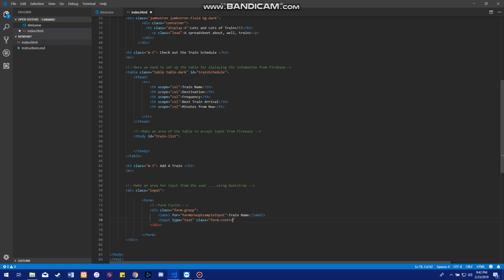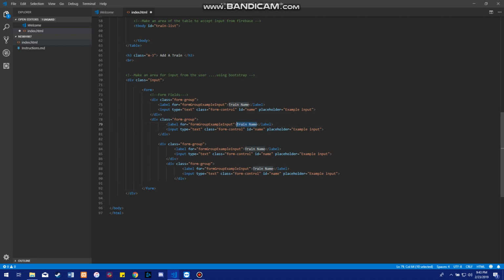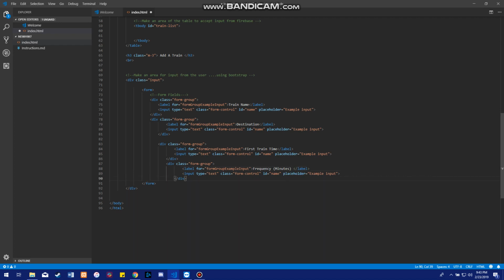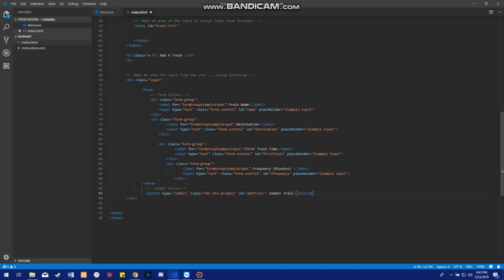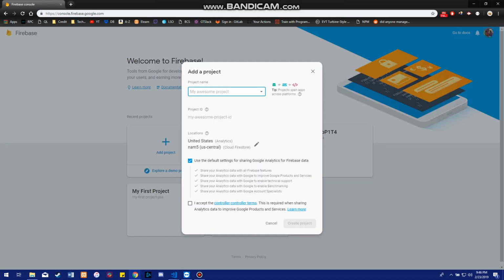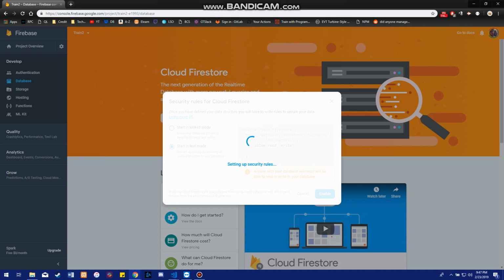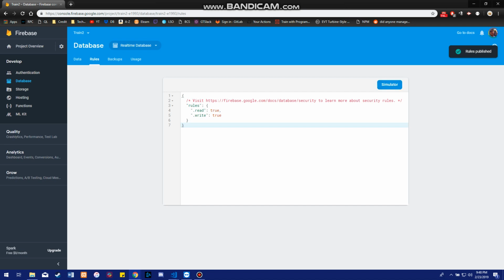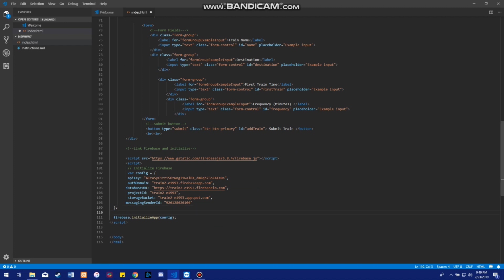Scheduler - Part 2